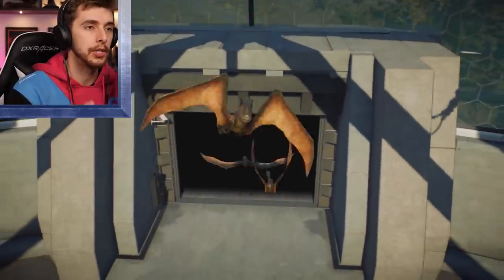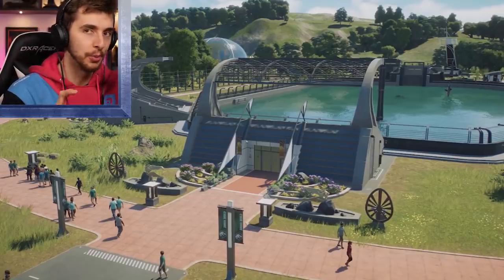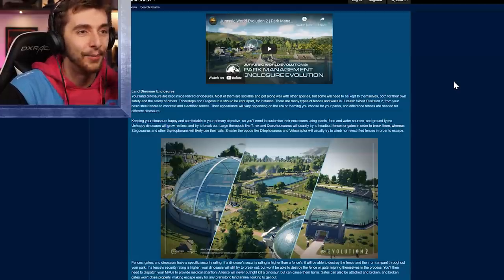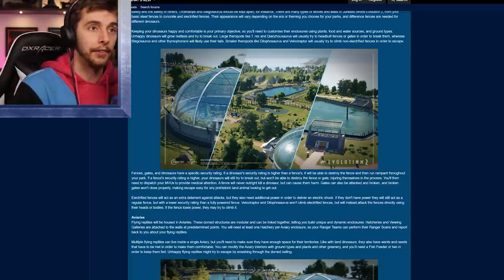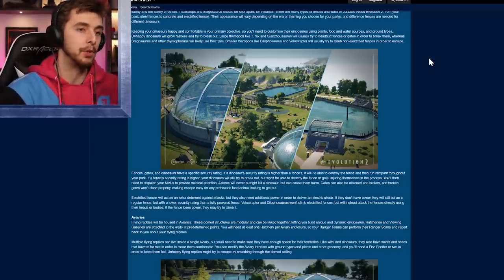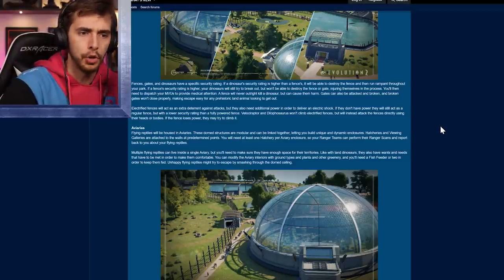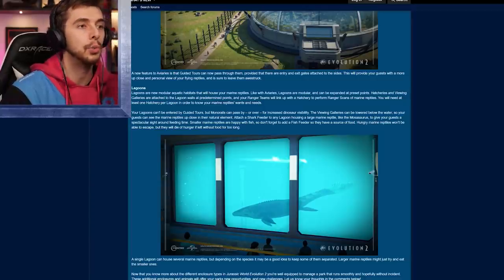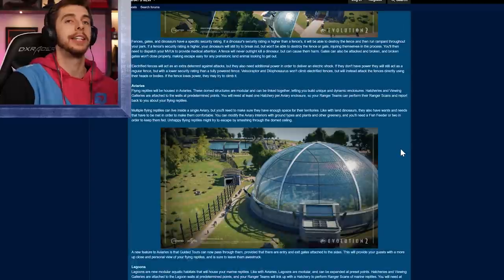RAPTORS CAN CLIMB THE FENCE!!! - Jurassic World Evolution 2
It has been confirmed that in Jurassic World Evolution 2 Dinosaurs such as the Raptor and Dilophosaurus can now climb over fences!

With a brand new, immersive narrative campaign voiced by cast members from across the Jurassic World film franchise, exciting new features, four engaging game modes, and an enhanced and expanded roster of dinosaurs, Jurassic World Evolution 2 provides fans with everything they need to create authentic and compelling Jurassic World experiences.